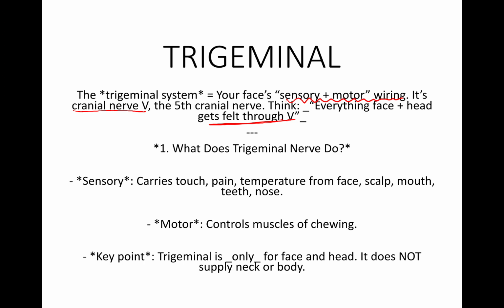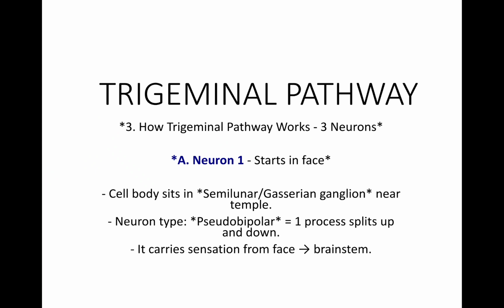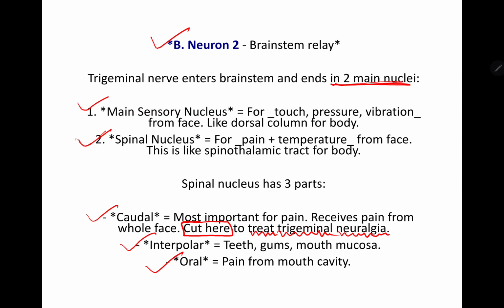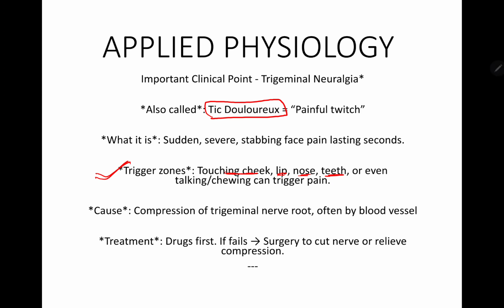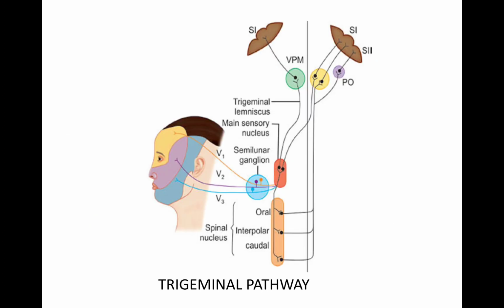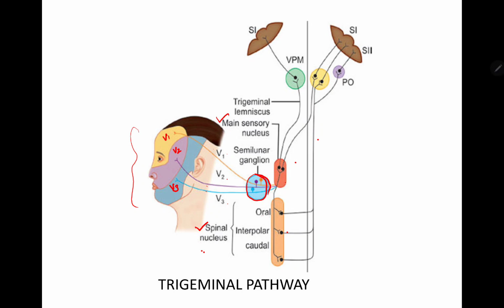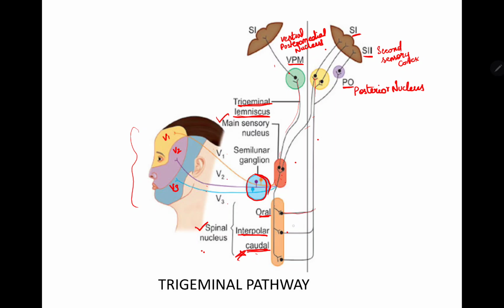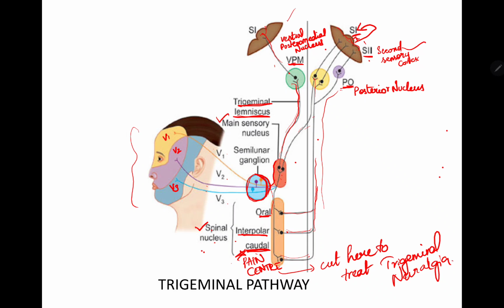PHYSIOLOGY OF TRIGEMINAL SYSTEM | MBBS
00:00 - Introduction to the Trigeminal System
00:44 - Sensory vs. Motor Functions
01:35 - The Three Divisions (V1, V2, V3)
03:24 - Trigeminal Pathway: Neuron 1 (Semilunar Ganglion)
04:21 - Trigeminal Pathway: Neuron 2 (Brain Stem Relay)
05:08 - Parts of the Spinal Nucleus (Caudal, Interpolar, Oral)
06:45 - Trigeminal Pathway: Neuron 3 (Thalamus & Sensory Cortex)
08:18 - Applied Physiology: Trigeminal Neuralgia
09:42 - Key Summary Points for Examinations
11:41 - Visual Diagram Walkthrough of the Pathway
19:17 - Quick Recap & Conclusion